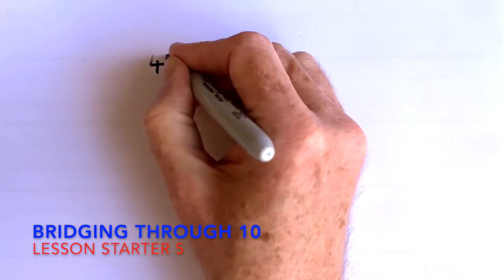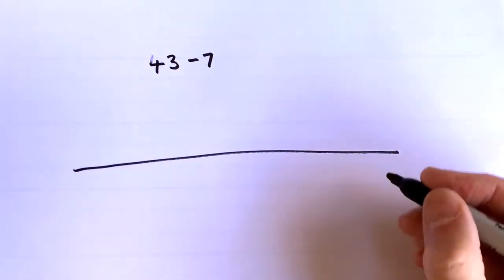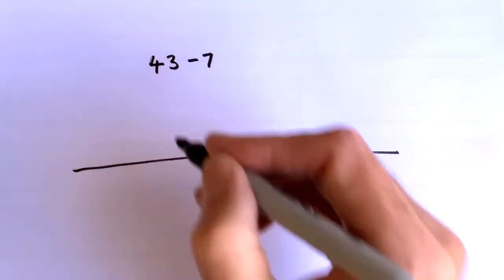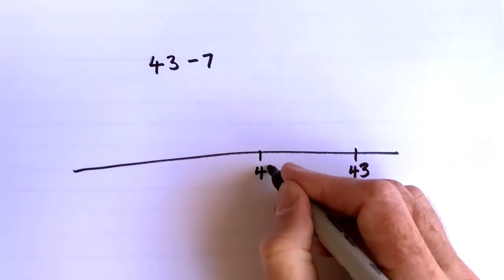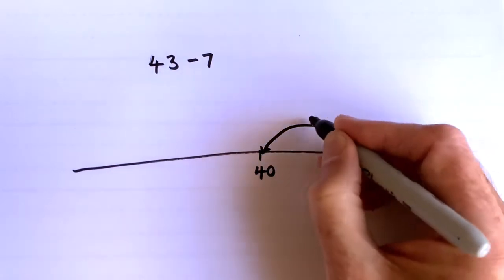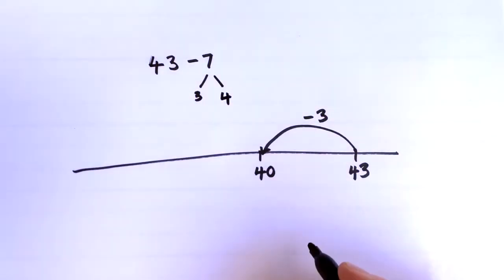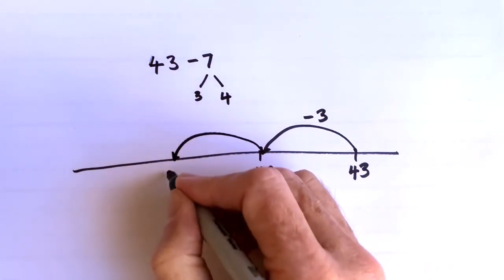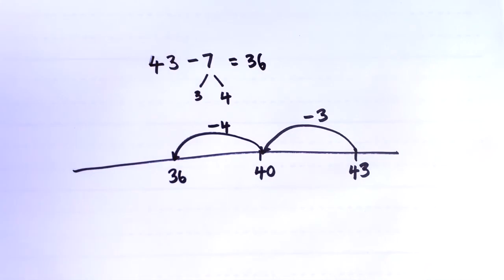Bridging through ten: Lesson Starter 5